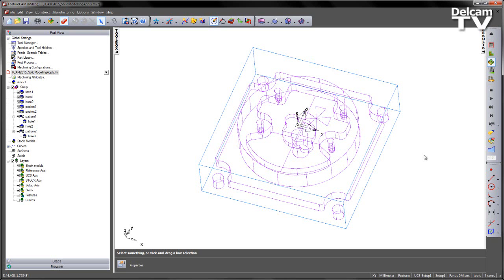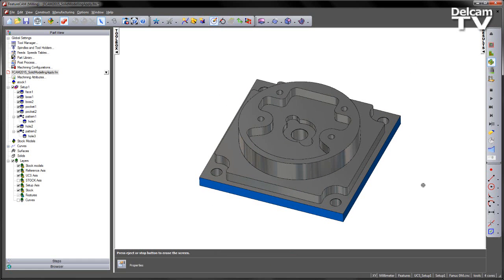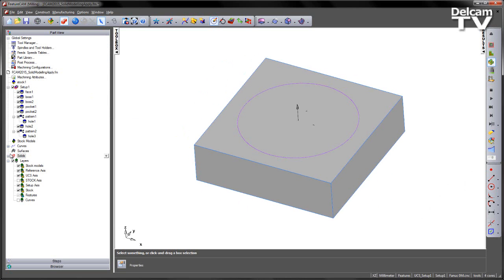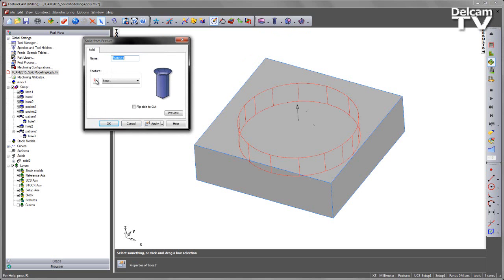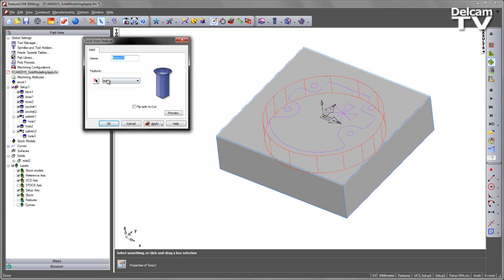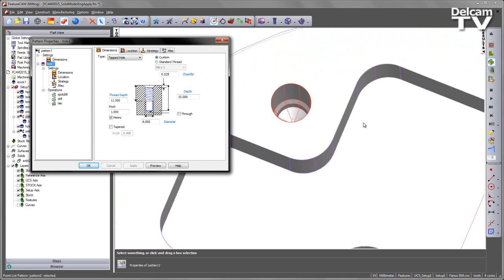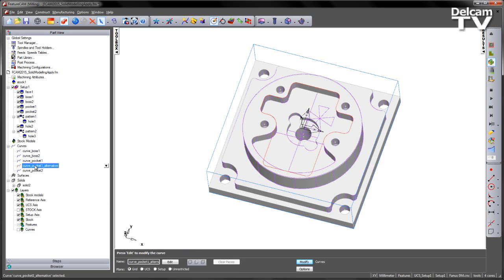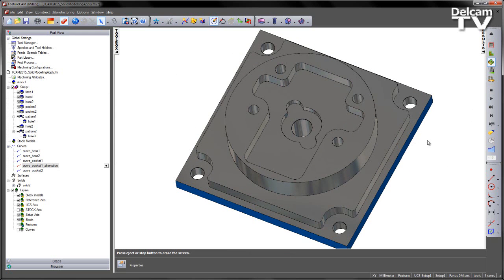Solid Model Apply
A new apply button that allows applying and editing properties of items just created, or apply and create more